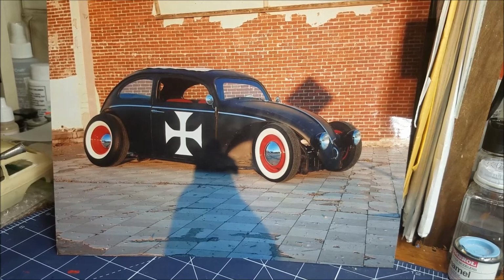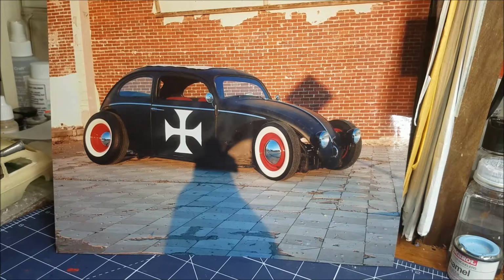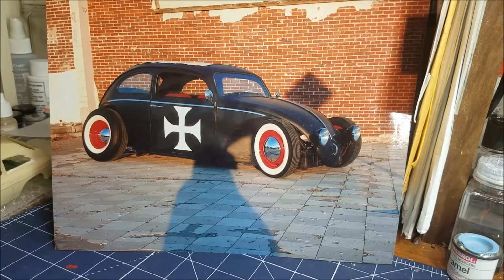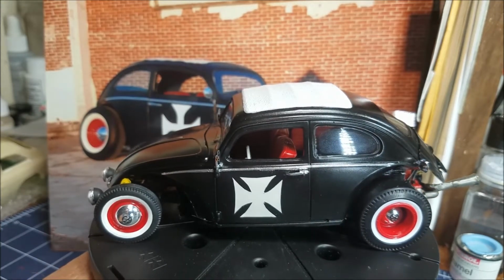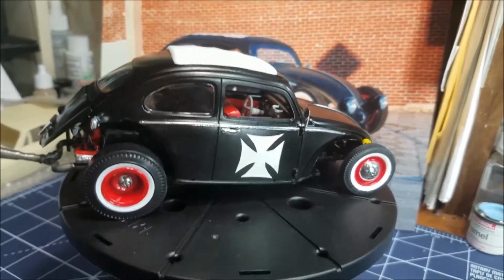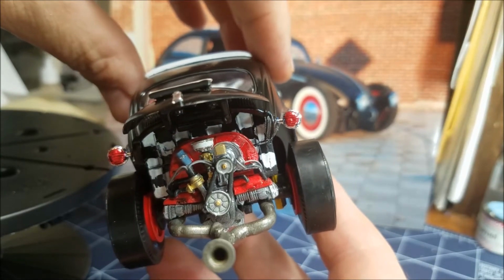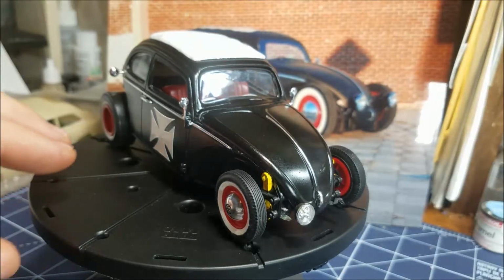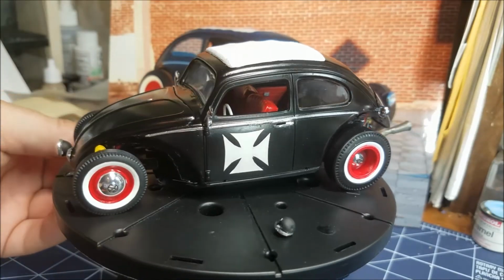POLAR LIGHTS 1963 VW VOLKSROD FINAL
THIS VIDEO IS FOR ADULTS 18 YEARS OR OLDER